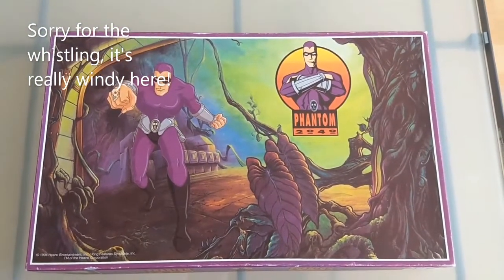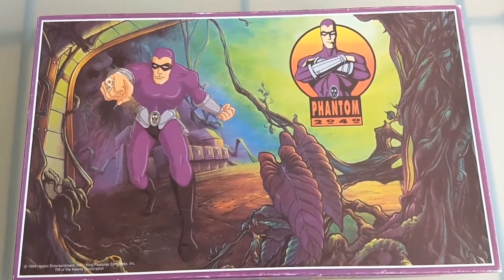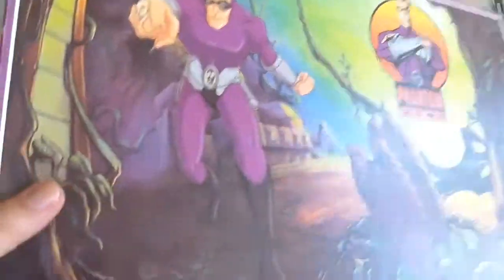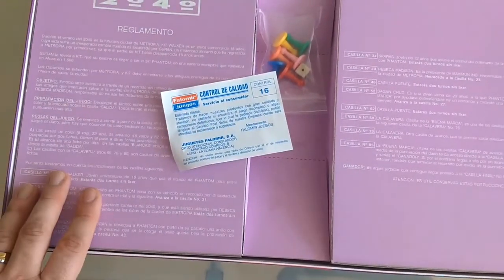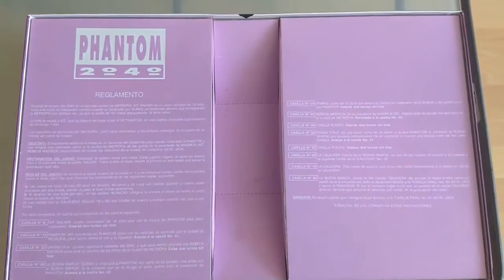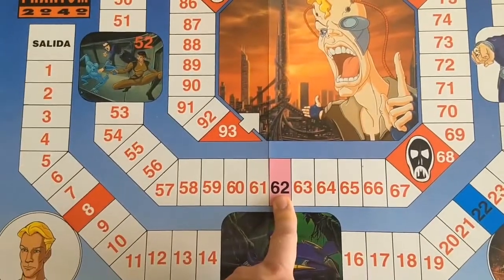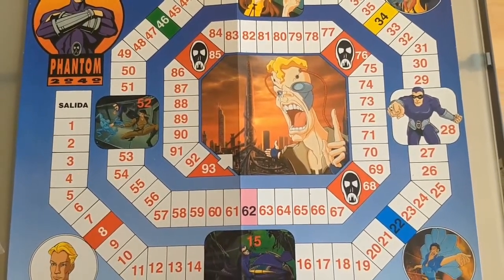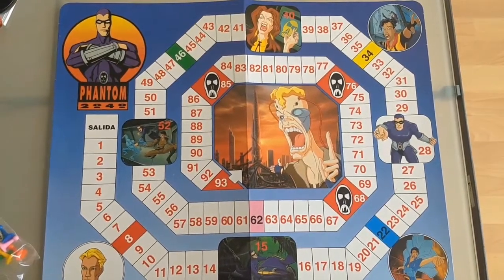Phantom 2040 Spanish Board Game Review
Translated Instructions & Rules

Note: In translating the text for this game, Google Translate was used. As such, some of the translation may not be 100% correct. Words in brackets [] I have added to make the translation run better and may not be an exact translation.

Box Back:
During the summer of 2040 in the futuristic city of METROPIA, KIT WALTER is an ordinary boy of 18 years, whose life undergoes an unexpected change when [he] is located by GURAN, a mysterious African who has returned to METROPIA for the first time since the KIT's father had disappeared 16 years earlier.

GURAN reveals to KIT that his destiny is to become the 24[th] PHANTOM, in an unbreakable chain that begins [began] in Africa in 1566.

The disturbances [that] are spread by [around] METROPIA, and KIT must face the ancient enemies of his father in an attempt to save the city.

Box Interior, left:
REGULATION [Rules]: During the summer of 2040 in the futuristic city of METROPIA, KIT WALKER is an ordinary 18-year-old boy whose life undergoes an unexpected change when he is located by GURAN, a mysterious African who has returned to METROPIA for the first time, since the father of KIT had disappeared 16 years before.

GURAN reveals to KIT that his destiny is to become ep 24[th] PHANTOM, in an unbroken chain that begins [began] in Africa in 1566.

The riots are spread over METROPOA, and KIT must face former enemies of his father in an attempt to save the city.

OBJECTIVE: Exciting adventure through a tour of the game board where you will meet PHANTOM and his friends who will try to save the city of METROPIA from the clutches of the president of MAXIMUM INC., REBECCA MADISON, responsible for causing the city disturbances, in the company of Dr. JACK

GAME PREPARATION: Unfold the board on a table. Each player will take a different pawn color and place it on the EXIT box. Everyone will roll the dice, the first one [player] being the one to get the high score.

RULES OF THE GAME:

You start counting from box 1 and you will advance as many boxes as points roll [of] the dice, but you have to observe the characteristics of the following rules:

A) The color boxes (8 red, 22 blue, 34 yellow, 46 green and 62 pink) are bridge boxes and when they are occupied by two tokens, they close the way to other later tokens.

B) The scope of one card per bid in the WHITE boxes forces the first to start a new business from the OUTPUT box. [this must be incorrectly translated as it makes no sense]

C) The boxes with the SKULL (Nos 68, 76 and 85) are “advance boxes” and may coincide with two or more Records.

Box No 8: KIT WALKER 18-year-old university student who uses PHANTOM equipment to go unnoticed.  You will take turns without pulling. [Take turns without rolling]

BOX No 15: PHANTOM. KIT turned into PHANTOM [and] starts a tour of the city of METROPIA, to fight against evil and injustice: Move to box No. 31

Box No 22: VANGLORIA. The most important singer of 2040, and that is being used by REBECA MADISON, to wash the brains of the [brainwash] children of the city of METROPIA: You are [must wait] two shifts [goes] without throwing [rolling.] [Basically, you miss two turns.]

BOX No 28: The "GOOD BRAND" [GOOD MARK]: GURAN presents PHANTOM with part of his past; a ring with the "GOOD BRAND."[GOOD MARK] The person granted the ring is under the protection of
PHANTOM: Go to box No. 43

Box No 34: SPARKS  Young 12 year old who takes over the computer of the Den [uses the computer in the hideout] and stays to live with PHANTOM. You will be two shifts without throwing [miss two turns?]

Box No. 40: REBECA MADISON She is the president of MAXIMUM INC responsible for causing the disturbances of the city of METROPIA: Go back to box No. 25.

Box No 46: BRIDGE BOX. You will be two shifts without throwing [miss two turns]

Box No 52: SAGAN CROSS. She is a young Latina of 20 years, to whom PHANTOM granted her the "GOOD BRAND" [GOOD MARK] for helping her by defending him from a command [?] and creating an alliance between the two, forever: Go to box No. 27

Box No 62: BRIDGE BOX. You will be two shifts without throwing [Miss two turns]

Box No 68: SKULL. Box gives the "GOOD BRAND," [GOOD MARK] is one of the advance boxes and takes you to the next square of the "SKULL" No. 76

Box No 76: SKULL. Another advance box, which allows you to jump directly to box No. 85:

Box No 85: The "GOOD BRAND," [GOOD MARK] last of the "SKULL" advance boxes, if you arrive at this box by means of the dice score [roll] gives you direct access to the "FINAL BOX" No. 93 of Dr. JACK and you would be the "WINNER." If on the contrary you arrive at it by an advance of the "SKULL" box previously, you will have to finish the course through the dice score [roll].

WINNER: It is that player who gets first to the "FINAL BOX," No. 93 of Dr. JACK